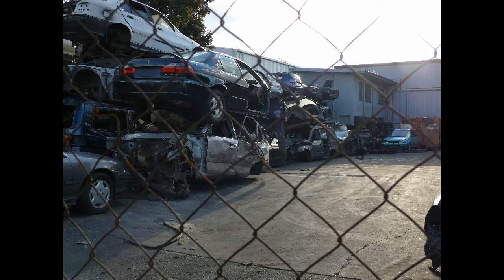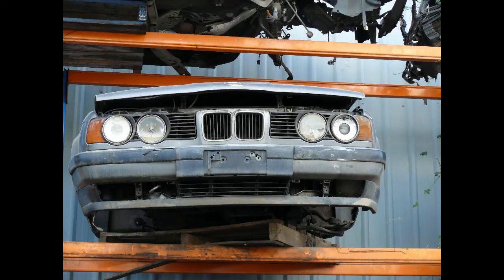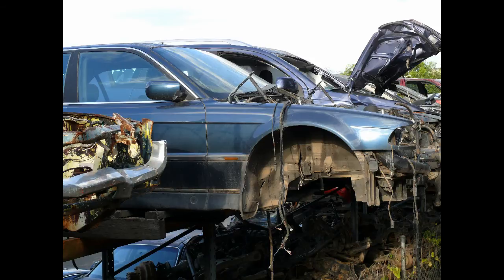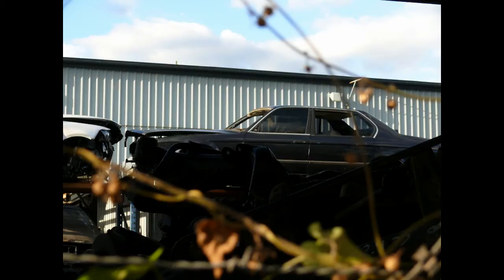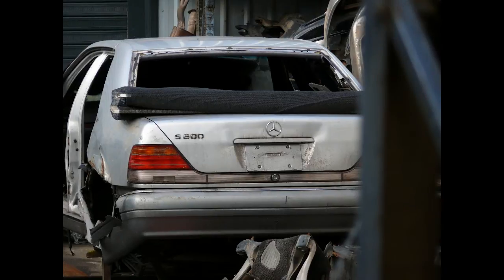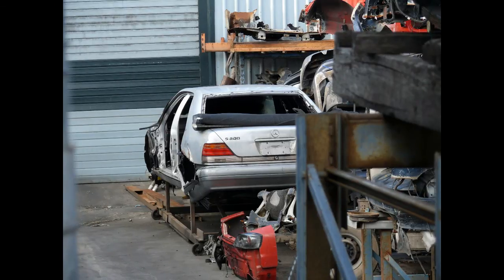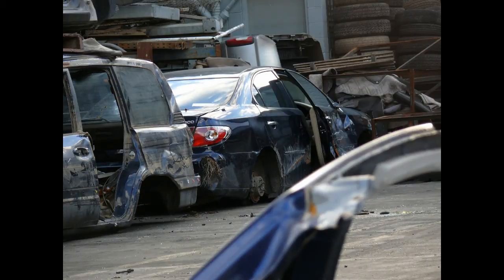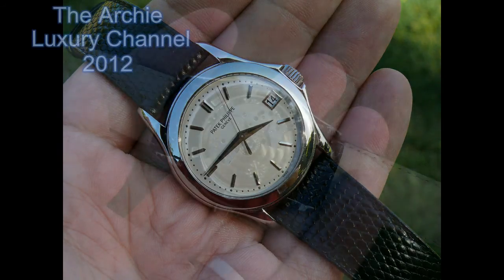Luxury Scrap Yard - BMW 7 Series Mercedes-Benz S600 Lexus ES300 Alfa Romeo 156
Luxury Scrap Yard - BMW 7 Series Mercedes-Benz S600 Lexus Alfa Romeo